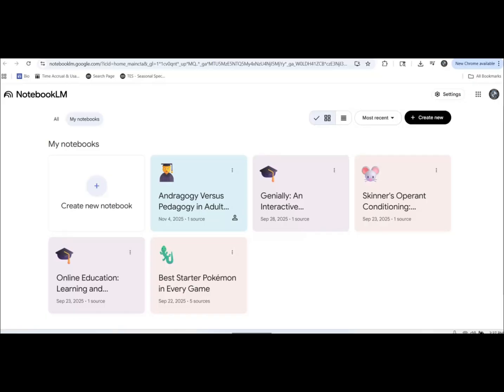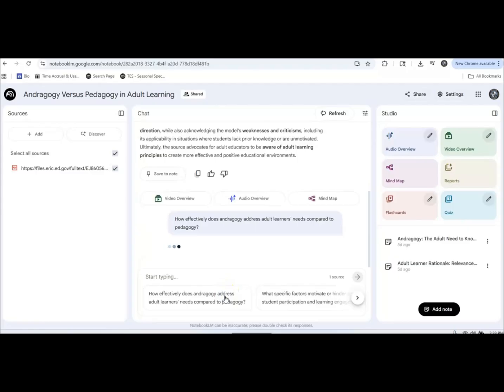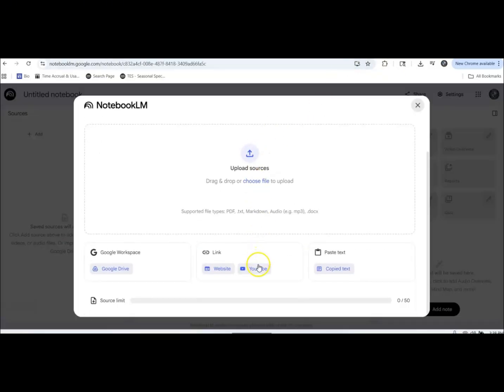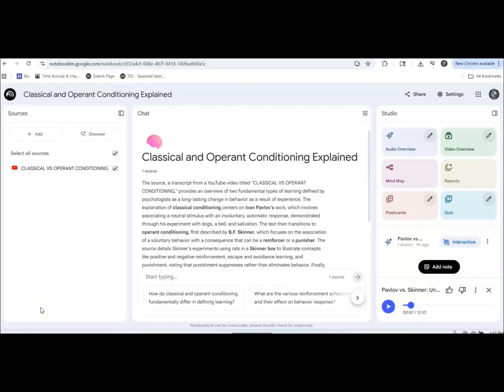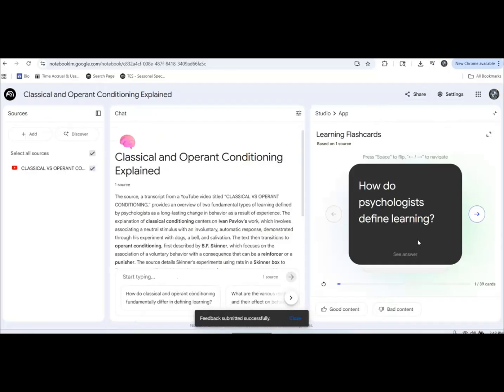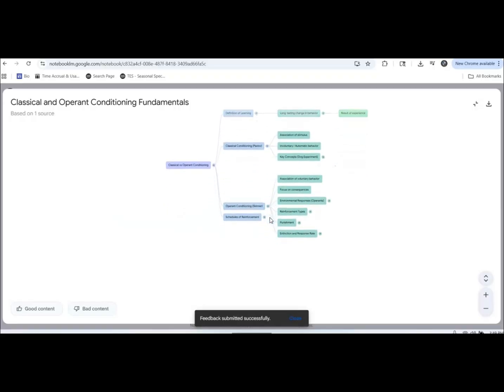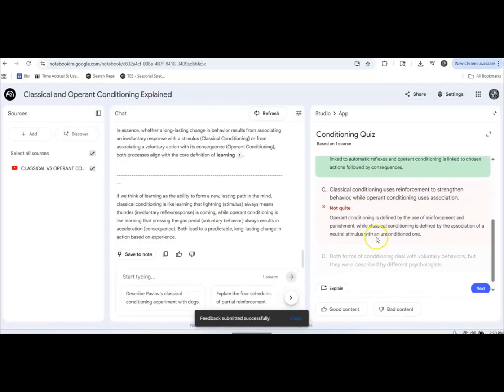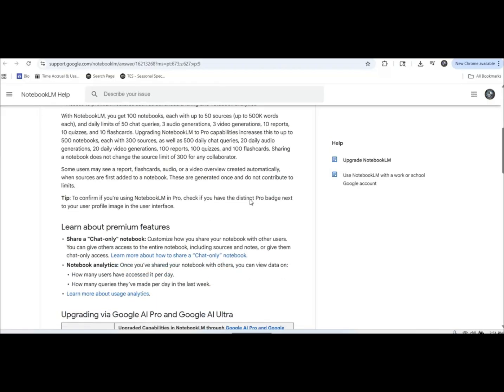Google Notebook Lm Tech Tool Tryout Nov 9 202